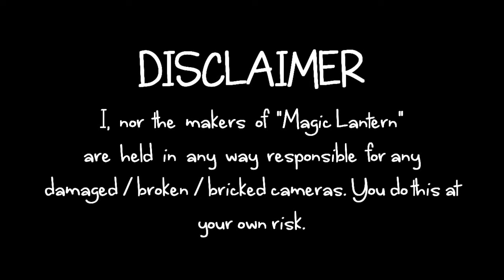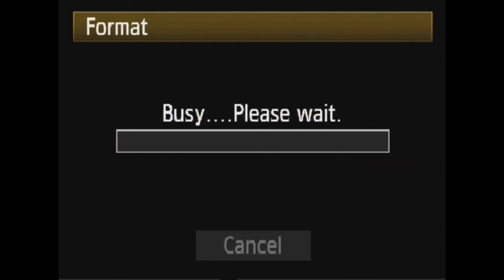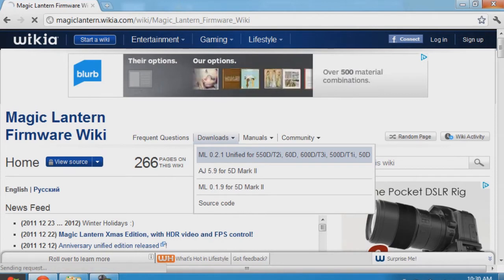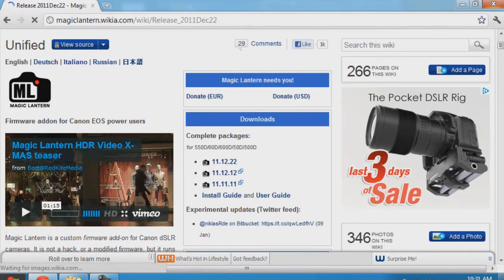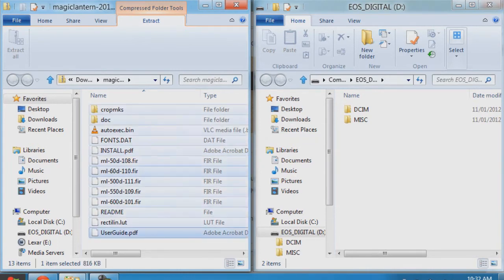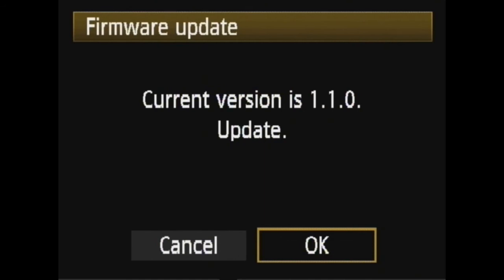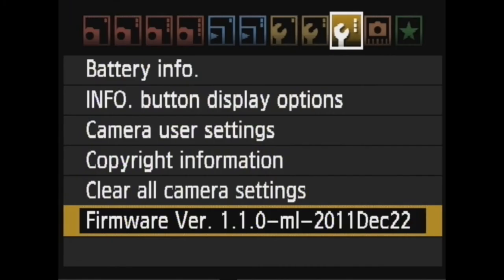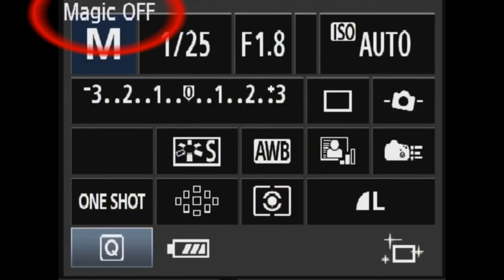Install magic Lantern on EOS Camera / 60D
I never could find a decent video of how to install magic Lantern, So I Made one.

OTHER  NOTES
This  video  was  taken  on  a  60d. Most  of  the  steps  will  be  the  same  for  any  EOS  camera. The  menues may  differ slightly. The  firmware required WILL be different.

Music is my own, if you want it, comment and I'll post a link...Enjoy